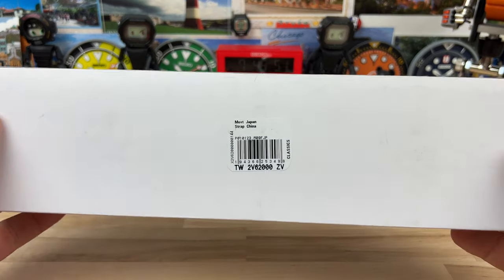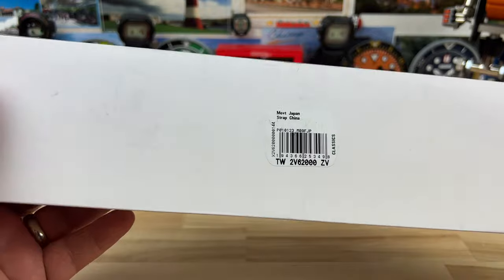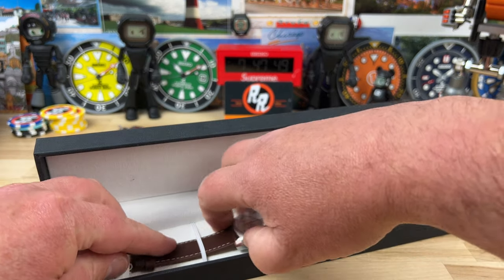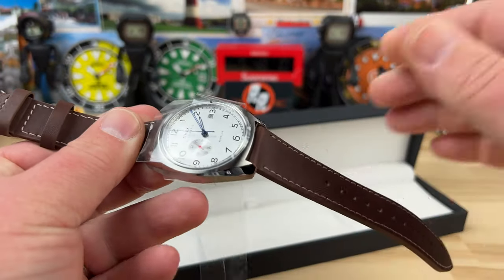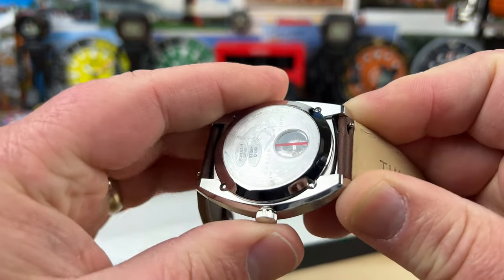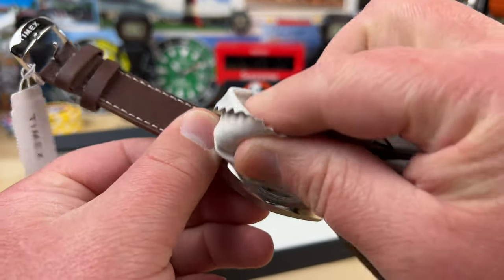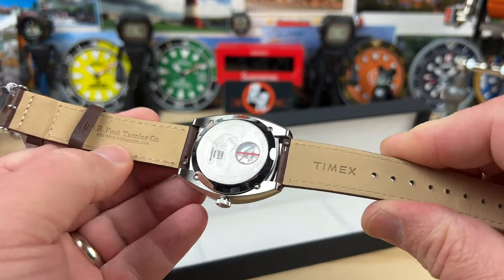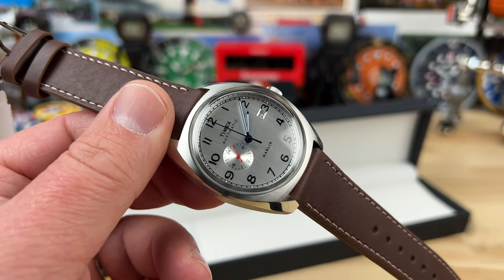Unboxing Timex Marlin Automatic